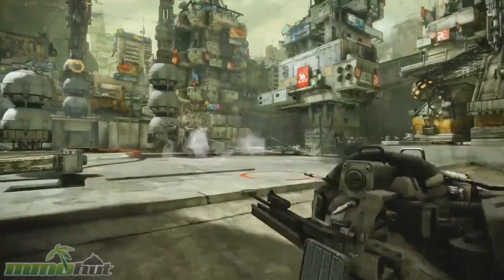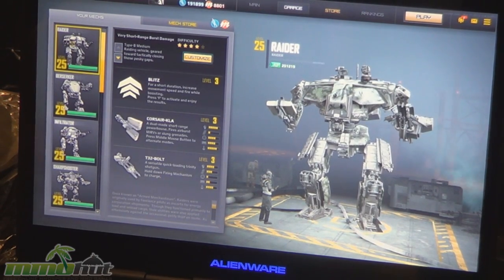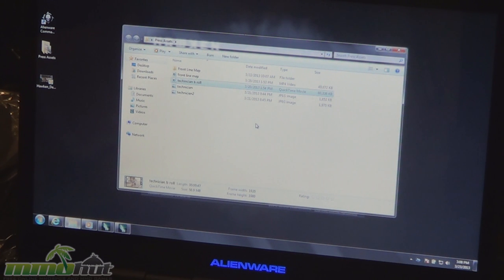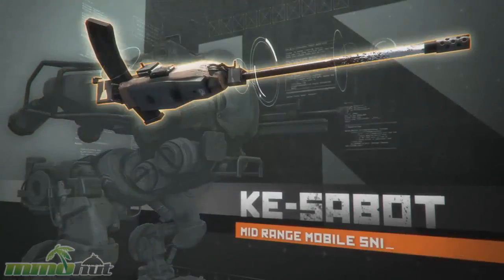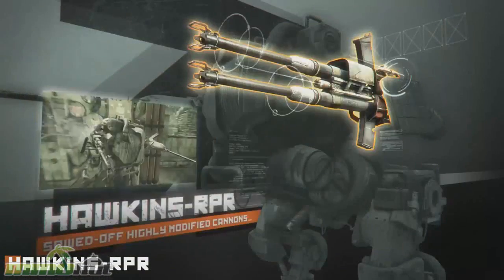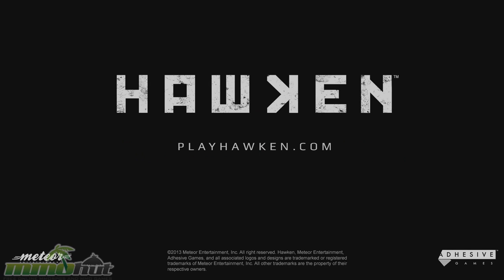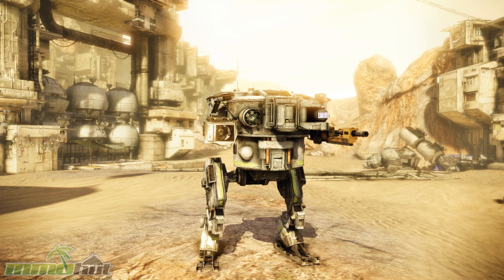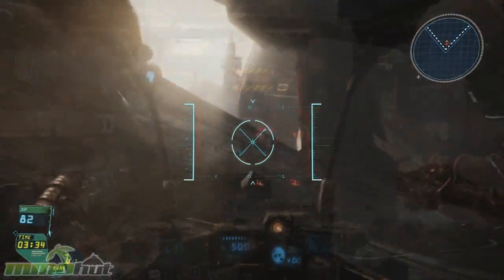Hawken - PAX East Update Interview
Paul Loynd Producer at Meteor Entertainment and Hawken updates us on everything that has been added to the game since the launch of open beta on 12/12/12. Paul introduces the technician mech, the first healing mech of the game. The technician opporates similar to the medic in TF2 so it is possible to overcharge health to your teammates. Paul also talks about a special destruction map that was only available at PAX East along with a new map coming to Hawken in the near future.

The #1 Free MMORPG and Free Online MMO Games Review Directory on the net.

For the latest MMO news from across the web check out